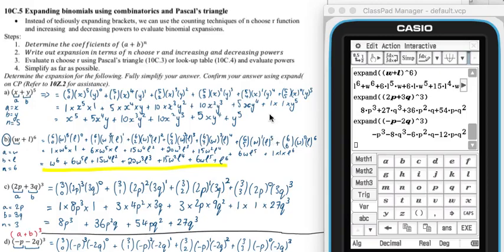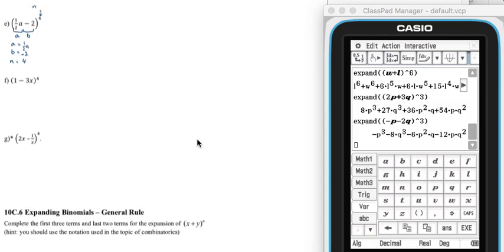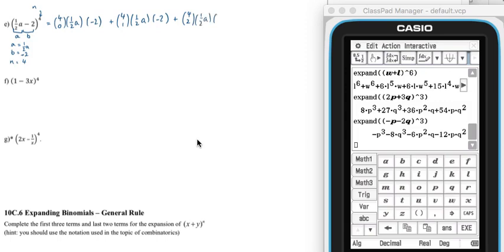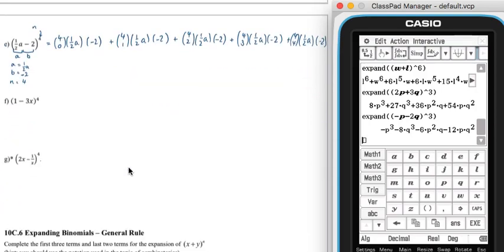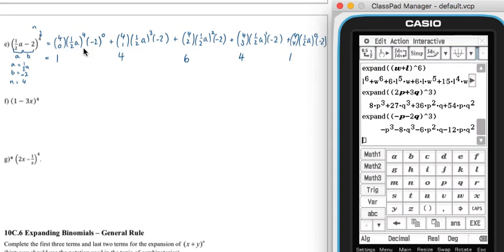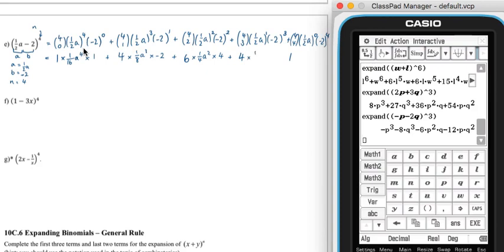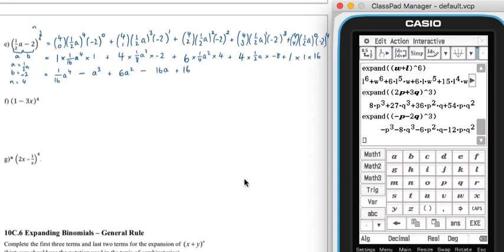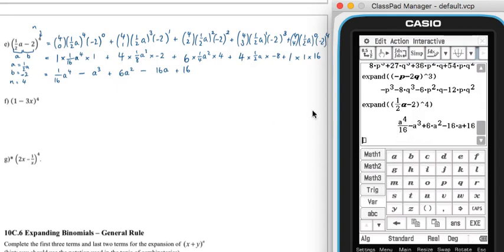10C.5 Expanding binomials using Pascal's triangle e)